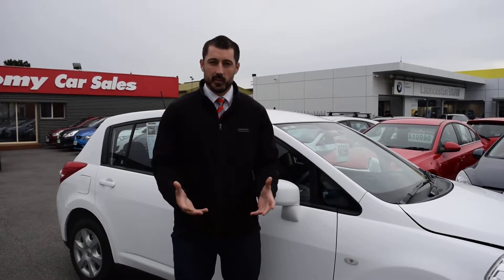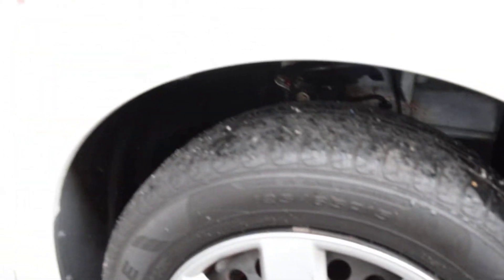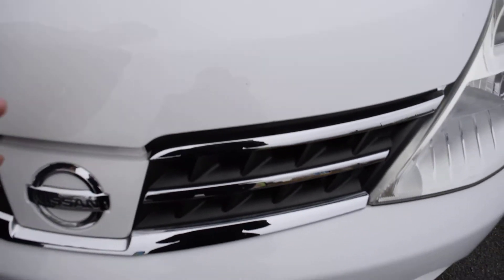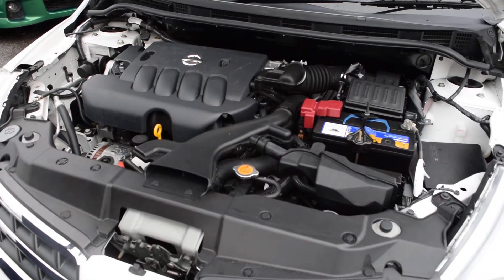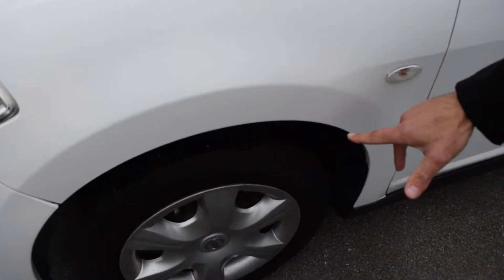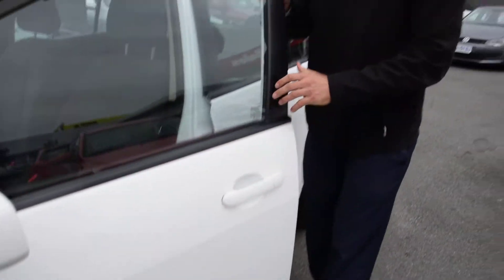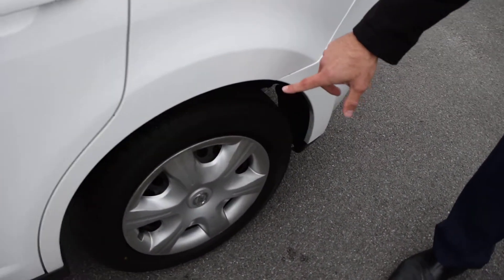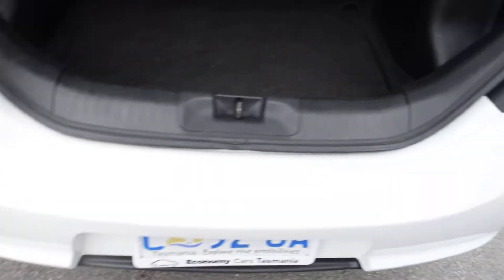2011 Nissan Tiida